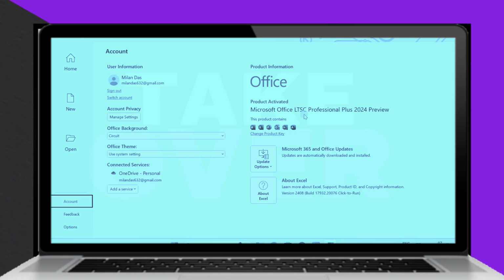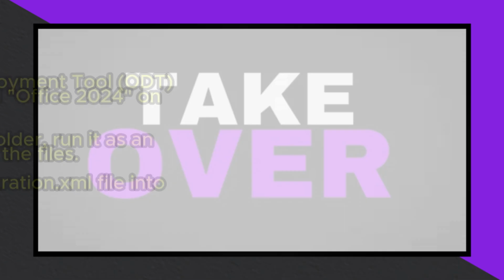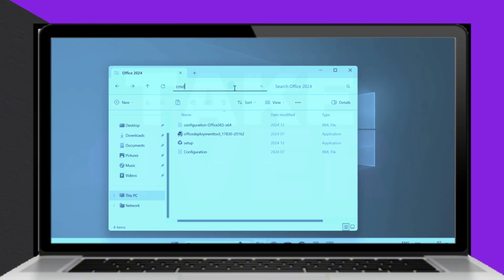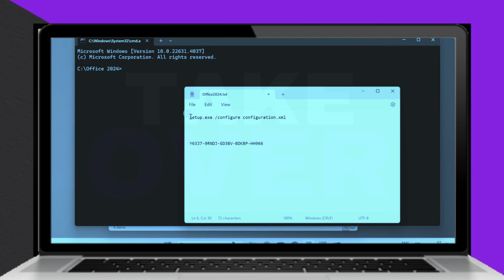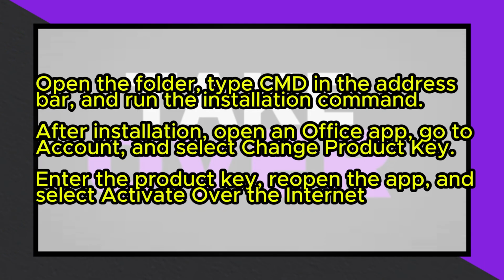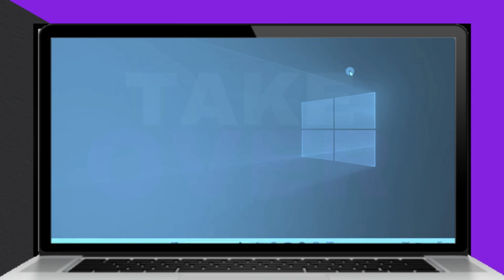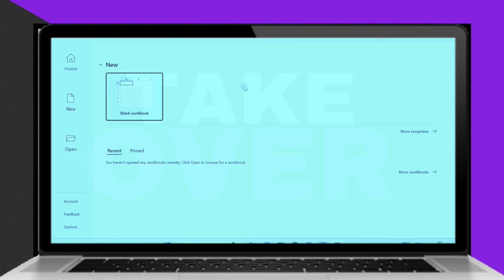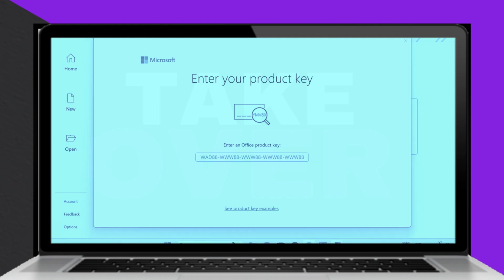Download, Install, and Activate Microsoft Office 2024 for FREE (Preview Version)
Are you looking for a way to get Microsoft Office 2024 without spending a dime? In this video, we’ll show you step-by-step how to download, install, and activate the Preview version of Microsoft Office 2024 for free, legally and safely! Whether you're a student, a professional, or someone who just needs these powerful tools, we’ve got you covered.